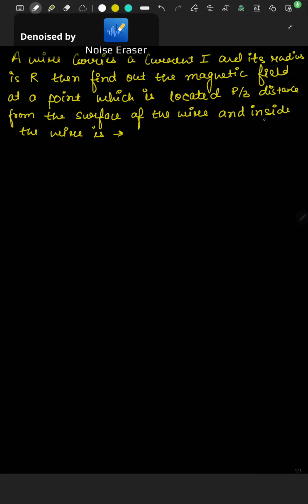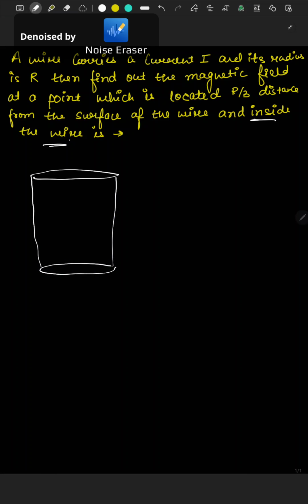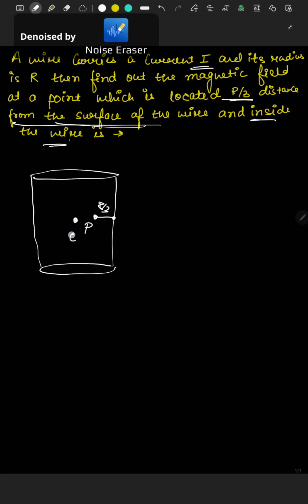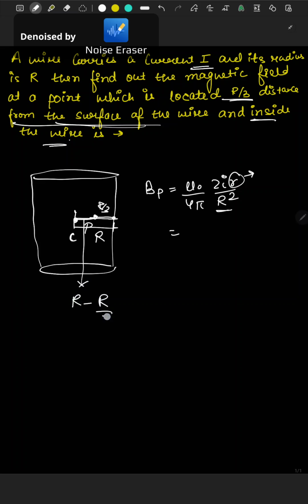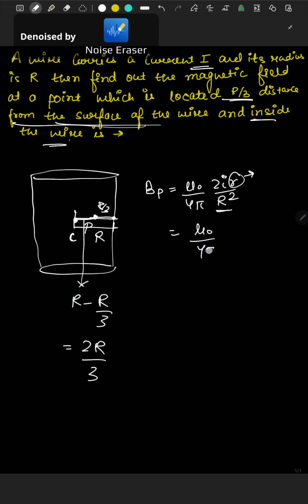A wire Carries a current I and its radius is R then find out the magnetic field at a point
A wire Carries a current E and its radius
is R then find out the magnetic field
at a point which is located R/3 distance from the wire and inside the wire :-